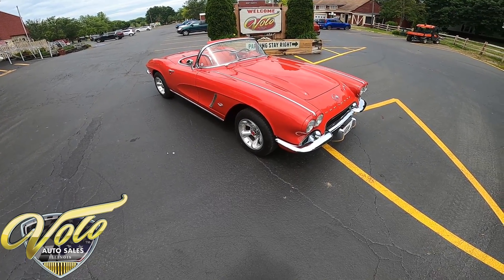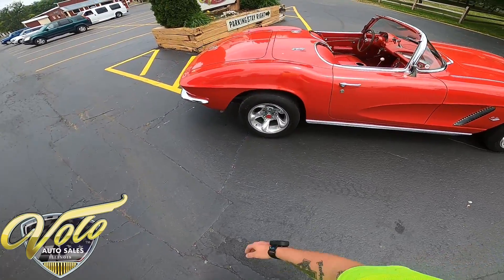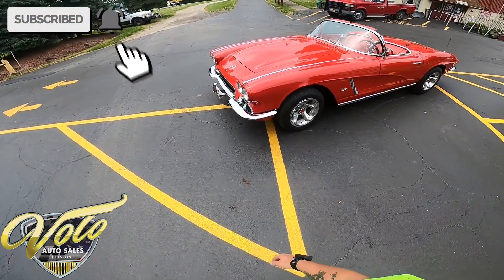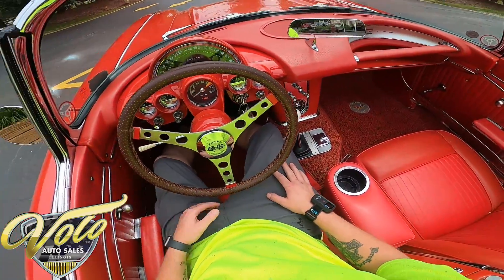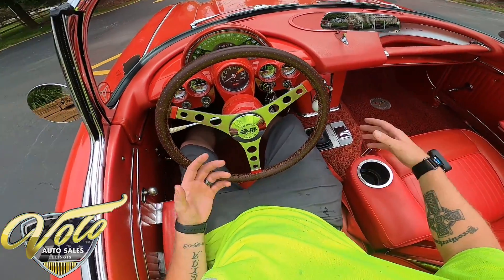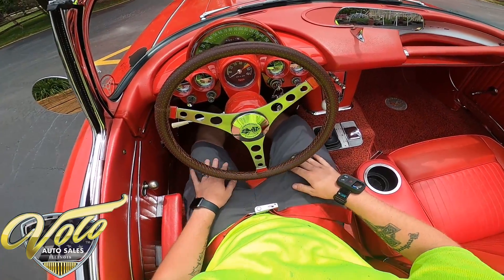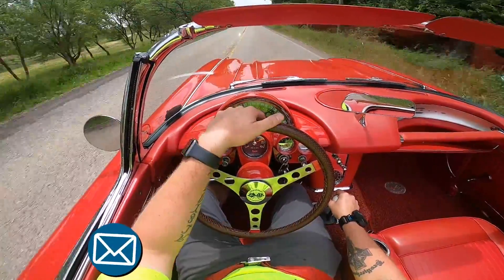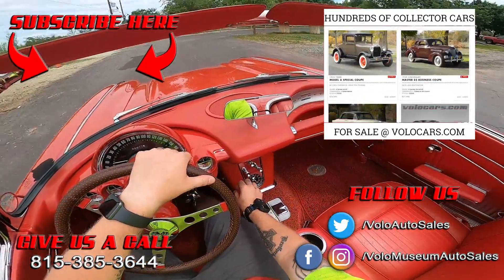1962 Chevrolet Corvette Virtual Test Drive at Volo Auto Museum (V18973)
Join us at the Volo Auto Museum as we take a 1962 Chevrolet Corvette out for a test drive.

EXTERIOR: I'm really impressed by the fit and finish on this car. The body is excellent, I didn't see any cracks or signs of damage. It is straight, all the panels fit beautifully. The doors shut nice, the trunk lid just clicks shut. The paint is very smooth and glossy, like a red mirror. The owner is very fussy. He has bra to protect the front and a Corvette to keep it safe in the garage. He says once a year at the end of the season he would take it to the body shop to be polished and whatever touch up it might need. All of the exterior chrome and trim looks like it's been replaced. We're talking about the bumpers, grill, stainless moldings all around the windshield, the door handles, emblems etc. The white convertible top is in excellent condition, it also comes with a red removable hardtop that is unrestored. Jambs are painted smooth and glossy, new weatherstrips and sill plates. Currently has modern aluminum wheels with radial tires. The four original spinner hubcaps will also be included. Wheels and tires are the easiest things to change on a car to meet your own taste.

INTERIOR: Completely restored inside. The dash pad is new and fits real nice. All around the gauges is painted like red glass. All of the gauges, lenses look new. Has a retro stereo with an auxiliary plug. The heater control panel and around the shifter looks new. The seats have new cushions and upholstery, door panels have been replaced. It has the red and black speckled carpet with matching floor mats. A couple of nice upgrades would include red seat belts and a red center console with a cup holder. The steering wheel has also been made smaller so you can get in and out easier. This interior is nicer than most that I've been in.

ENGINE COMPARTMENT: The 327 was rebuilt, it's a strong running moter. It has a nice idle, has a performance cam. On top it has a GM aluminum intake and Edelbrock carb with electric choke. The engine compartment is very clean and tidy. All the components, bits and pieces are proper and clean. Has Corvette finned aluminum valve covers. Upgraded one wire alternator.